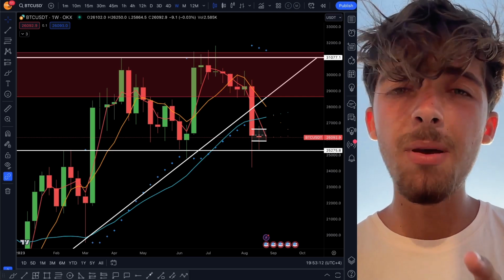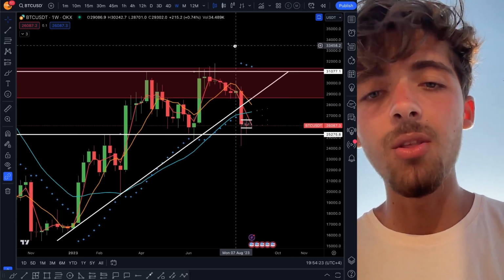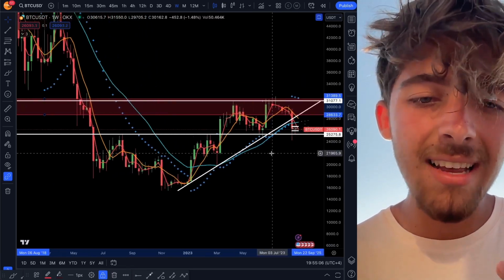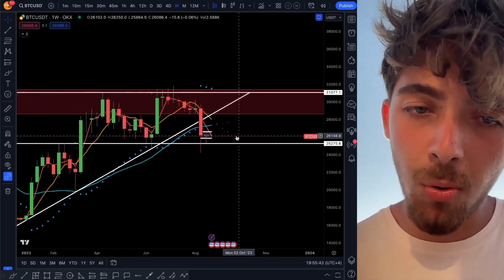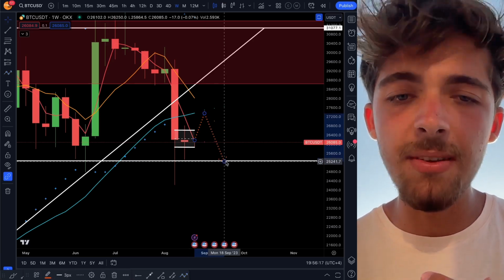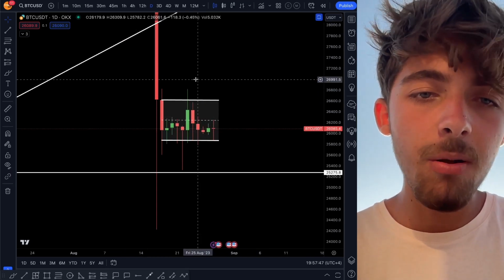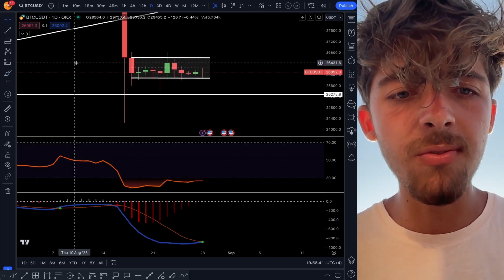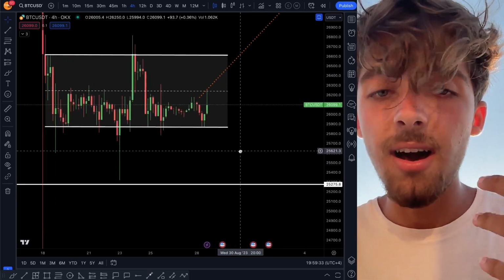BITCOIN: THIS IS IMPORTANT !!!!!!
(NO KYC for Signup)
Some nice in-depth TA today accompanied by macroeconomics!

Timestamps:
00:00 Overview
00:37 Weekly Analysis
03:38 Daily Analysis
06:10 4H Analysis
06:51 Macroeconomics